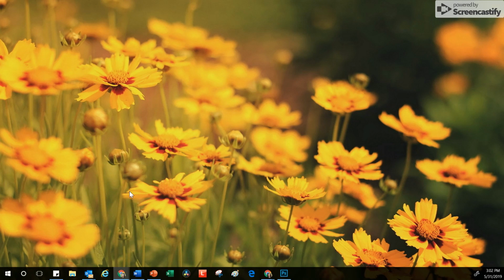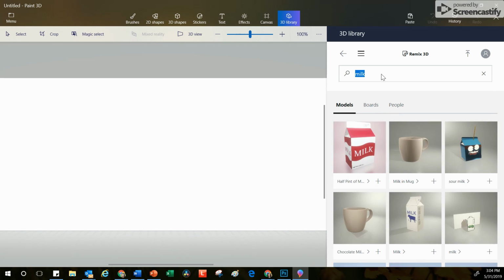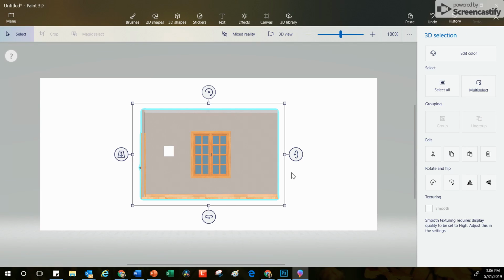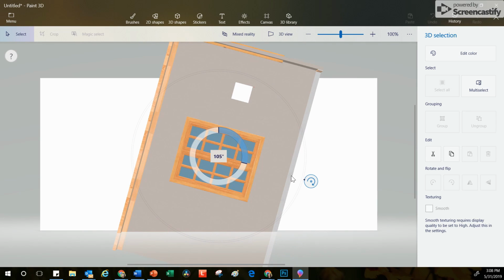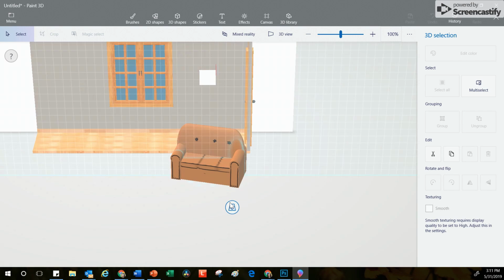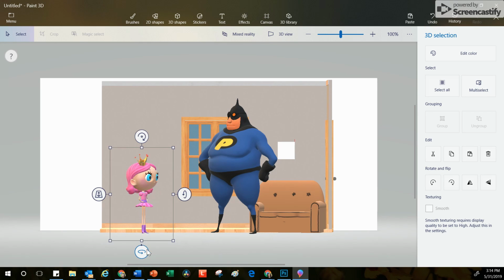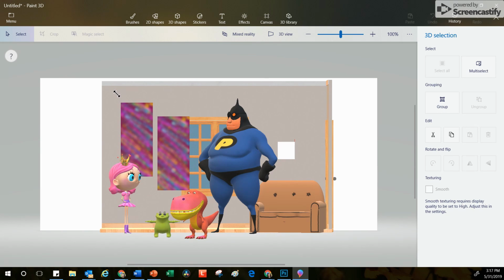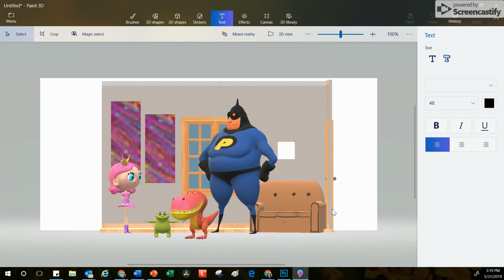Paint 3D Tutorial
The purpose of this video is to teach students how to use Paint 3D. The focus of this video is the 3D Library. In this video students bring in two characters and some scene accessories. this video also teaches object manipulation (adjust, resize, twist, rotate, elevate, and flip).

My students will use this program to interact with a MERGE Cube. After students upload their projects, I will add them Students in another class will view these scenes in 3D using the MERGE Cube.